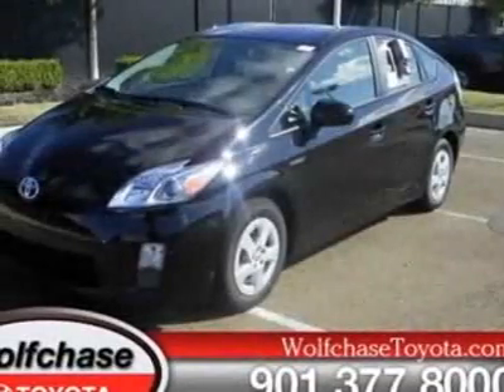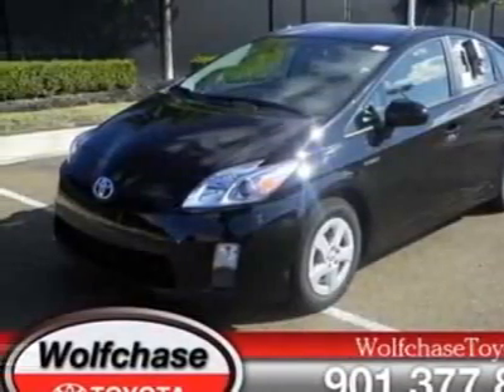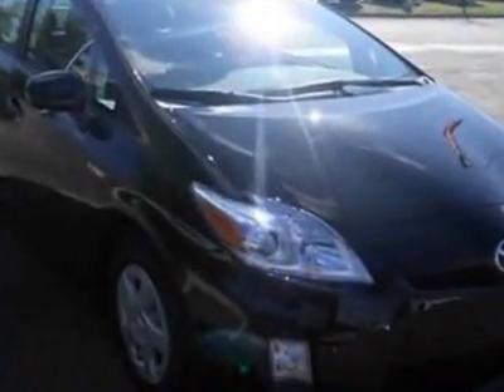2011 Toyota Prius Four Hatchback - Cordova, TN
Wolfchase Toyota, Cordova, TN - Toyota Prius Four